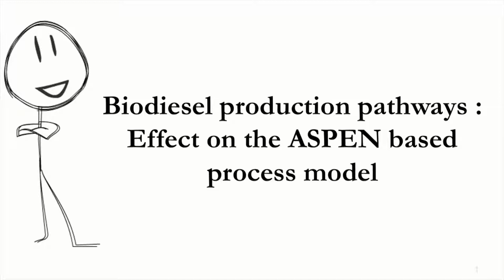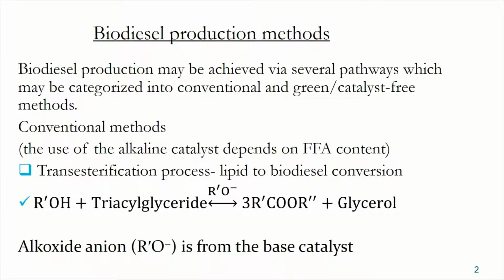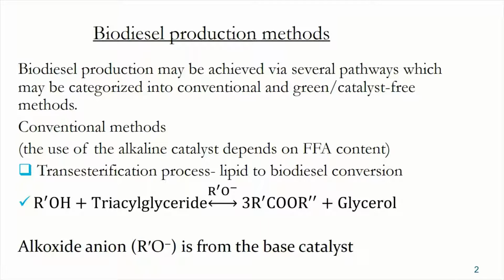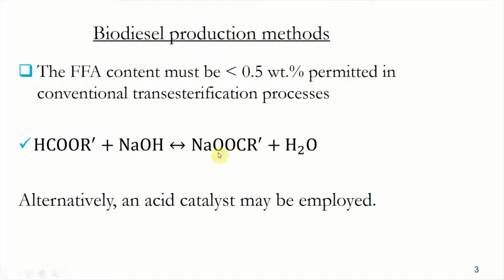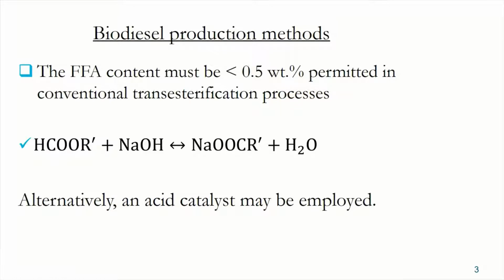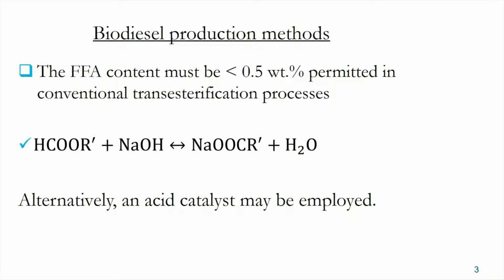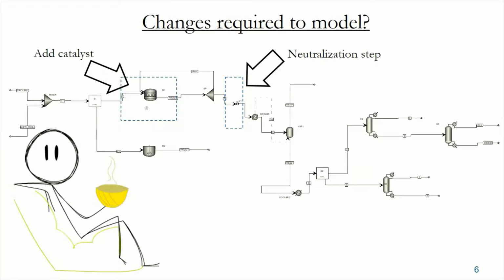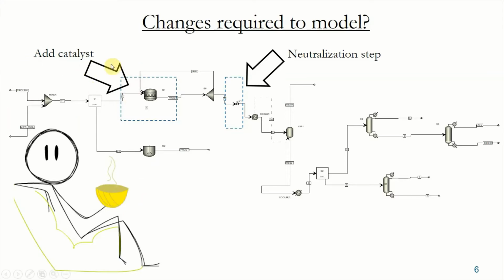Exploring biodiesel production pathways. A synopsis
Please see Part 3 (not part 1 referred to in the video) for discussions regarding subcritical biodiesel production process.

More discussions regarding biodiesel production pathways (i.e. mechanisms, kinetics etc) may be found in another publication

Please note that transesterification occurs in the presence of a base/alkaline..checkout  time 1.20 min in the video